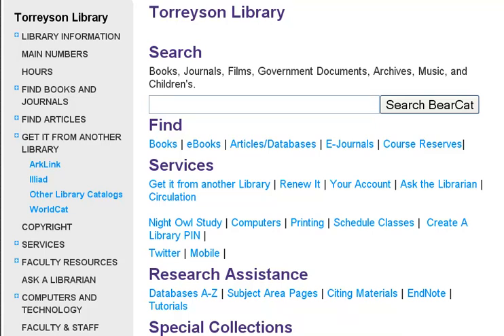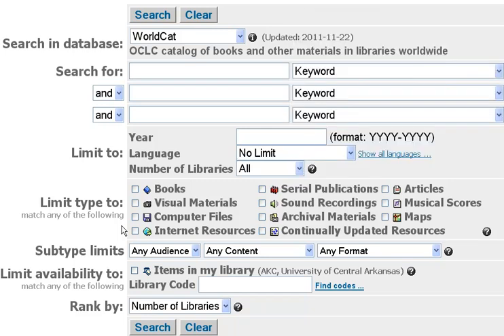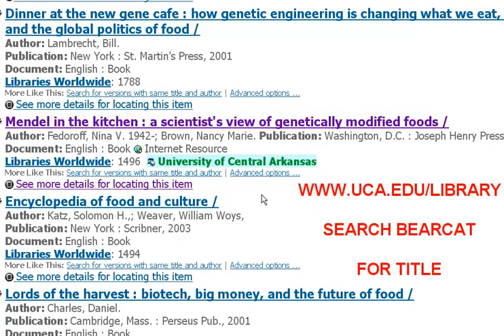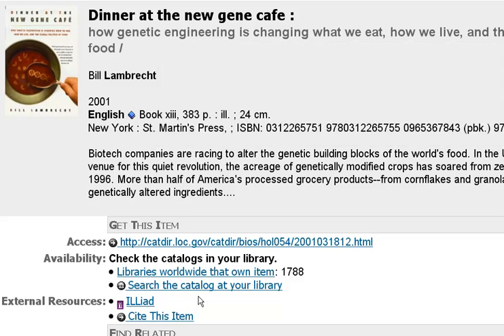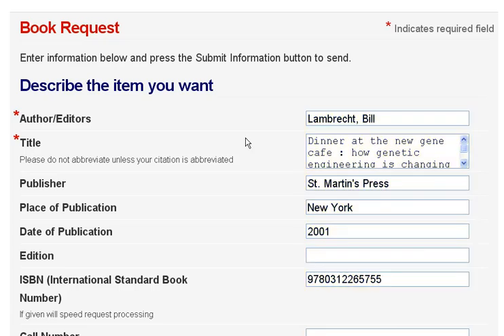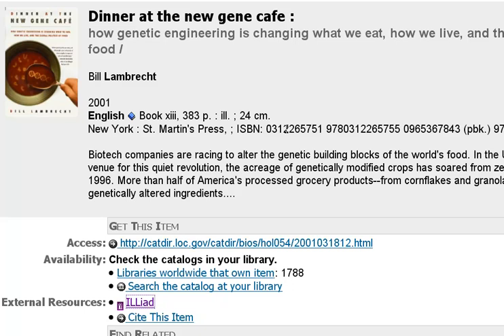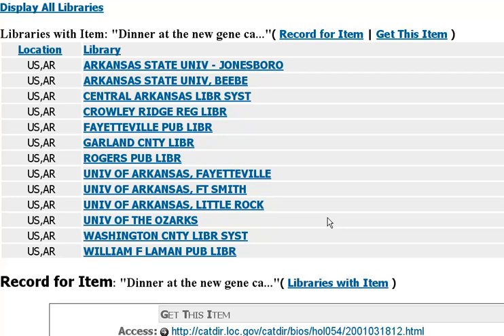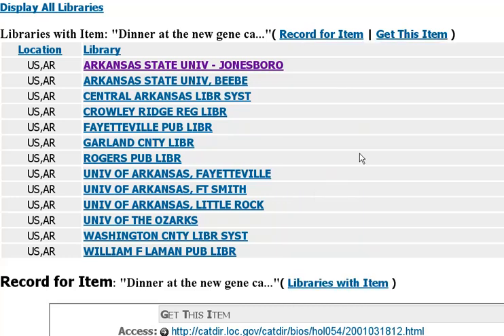UCA Library WorldCat/ILL/ArkLink Tutorial